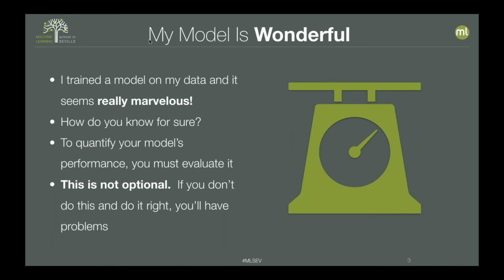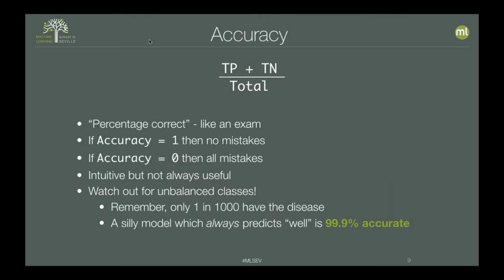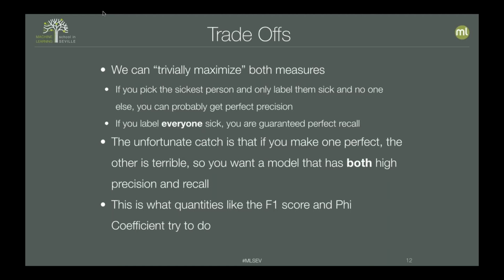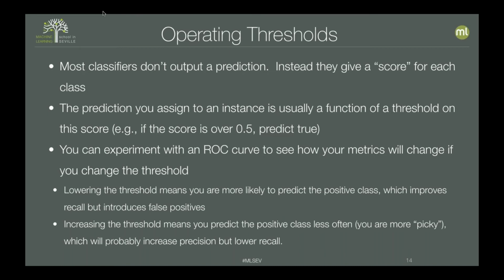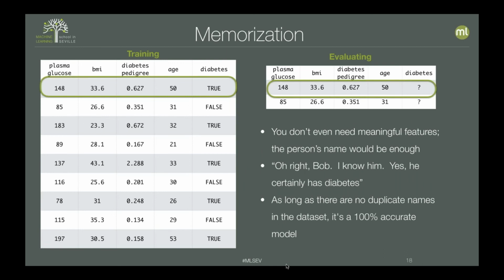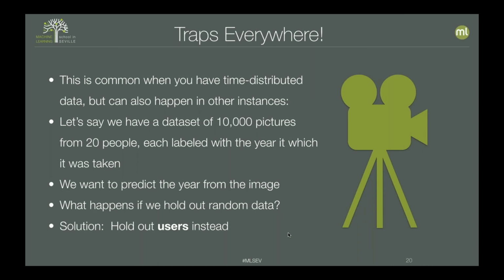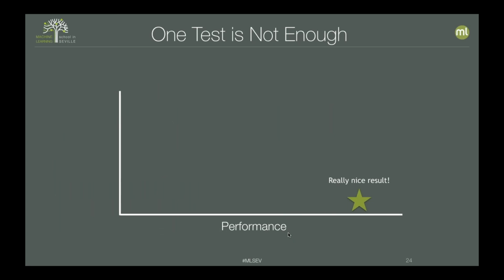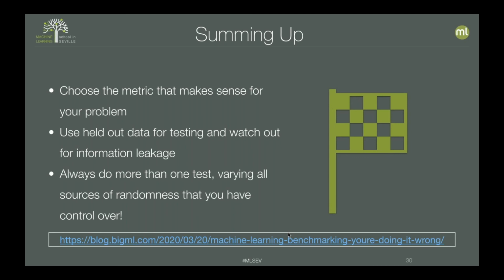Evaluating Models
Dr. Charles Parker, Vice President of Machine Learning algorithms at BigML, analyzes the importance of evaluating supervised learning models in order to provide reliable predictions.

*MLSEV 2020: Virtual Conference.